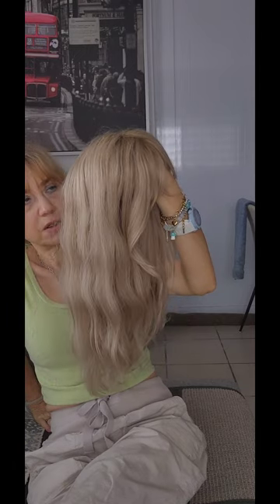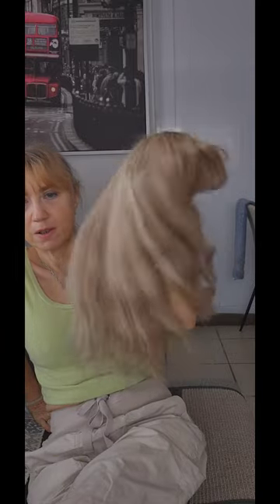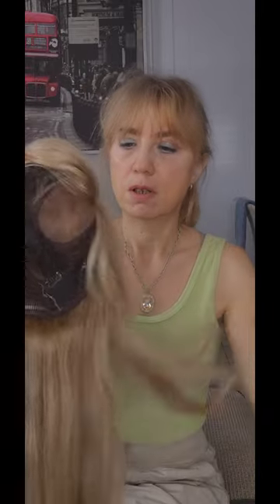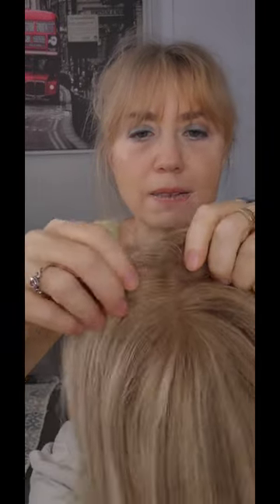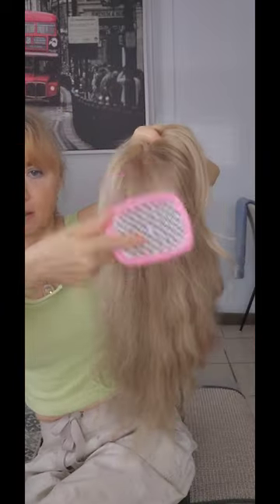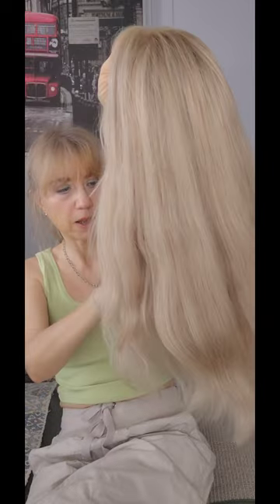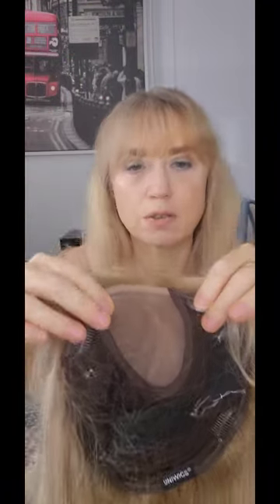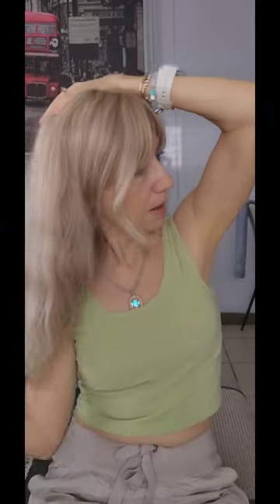TRY THIS TOPPER- LEARN TO USE A TOPPER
UniWigs 7" X 8" Upgrade Courtney Mono Top Human Hair Topper | With Pre-Cut Layers

Length: 16”